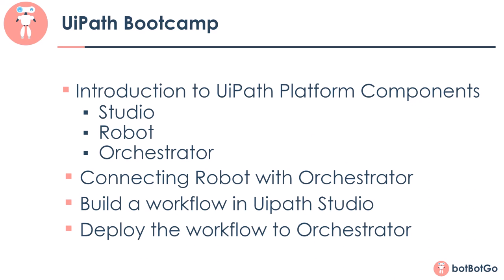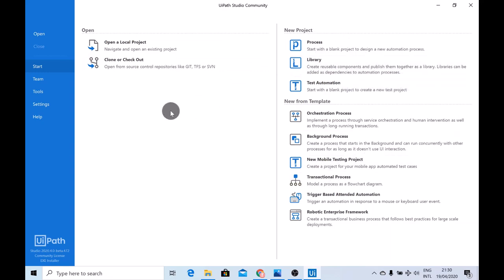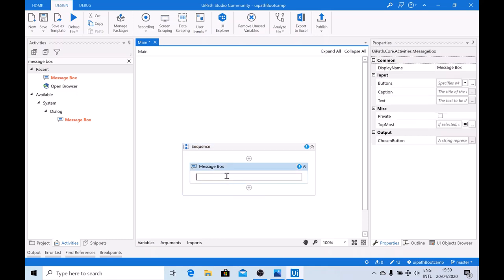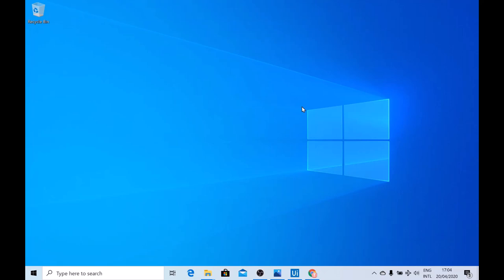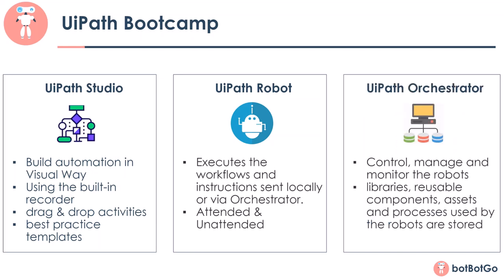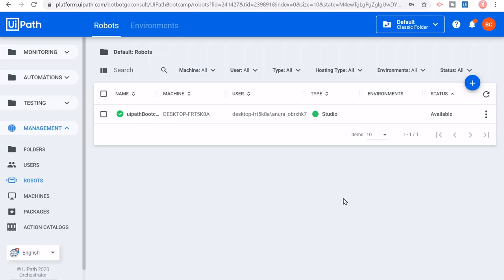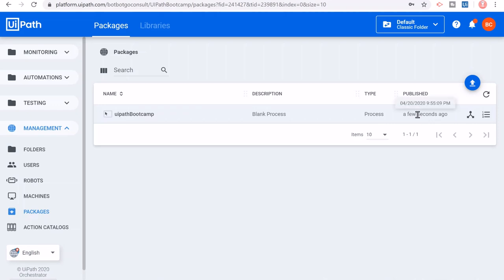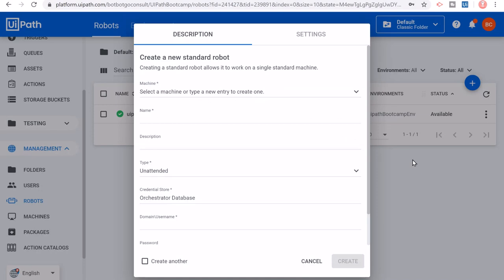UiPath Setup - 2 | UiPath Platform | Publish, Deploy & Run UiPath Project from Orchestrator - 2020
Start - 00:00
Intro to UiPath Platform Components - Studio, Robot & Orchestrator - 1:17
How to publish and execute project locally using UiPath Robot - 6:30
How to connect UiPath Robot with Orchestrator - 11:18
How to publish and deploy process to Orchestrator - 15:00
How to run process (start a job) from Orchestrator -  17:04